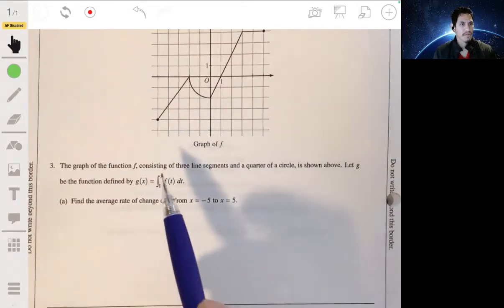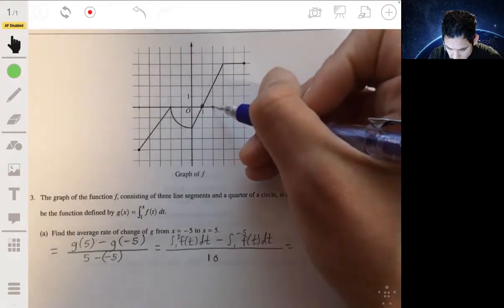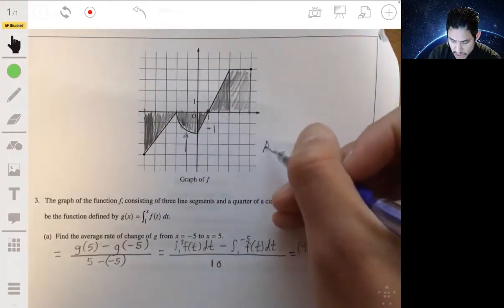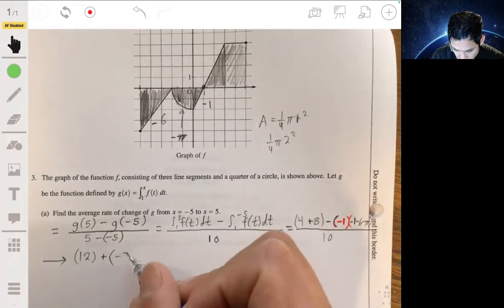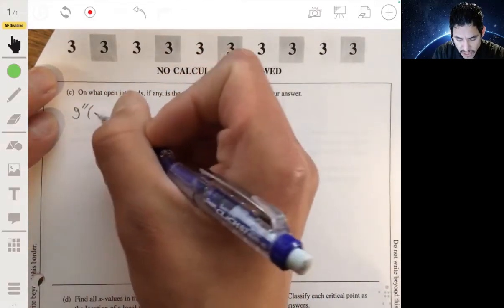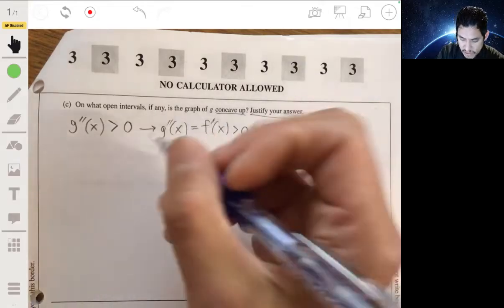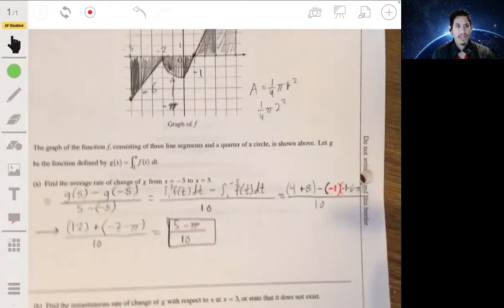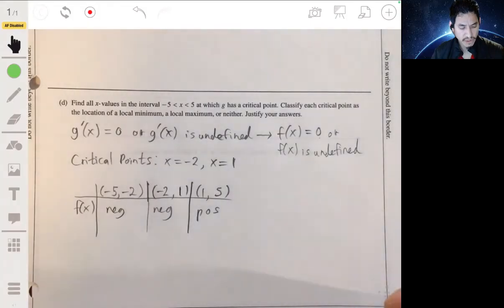2017 AP Calculus AB Practice Exam Free Response Question #3 Non Calculator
In this video I go over FRQ #3 from the Free Response Non Calculator Section of the 2017 AP Calculus AB Practice Exam.